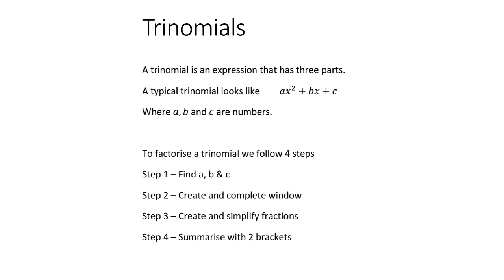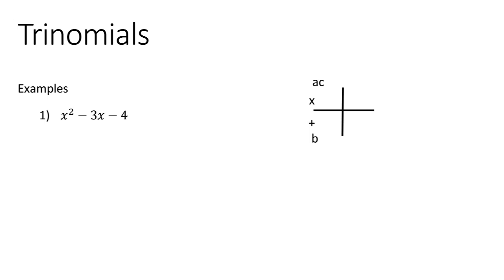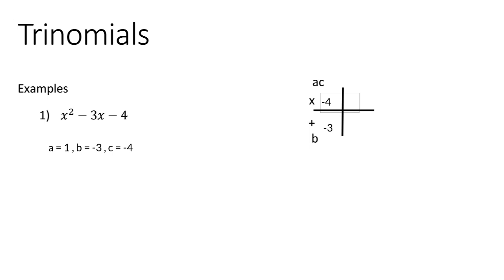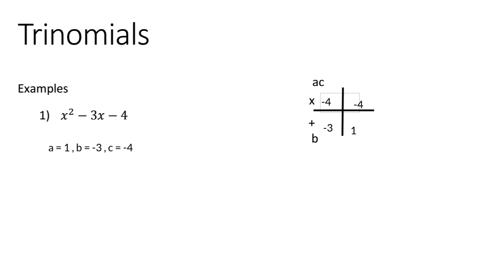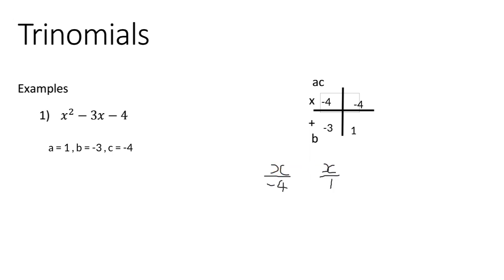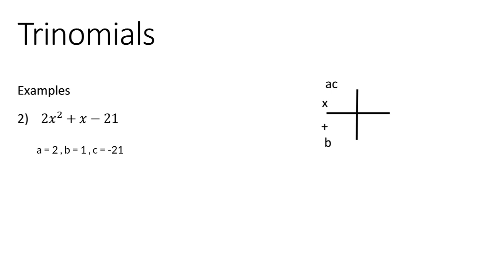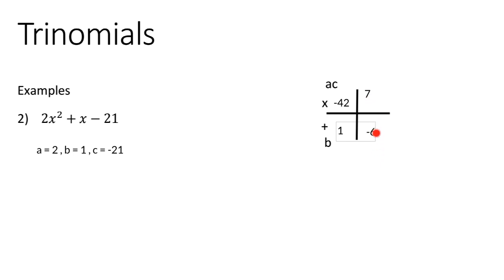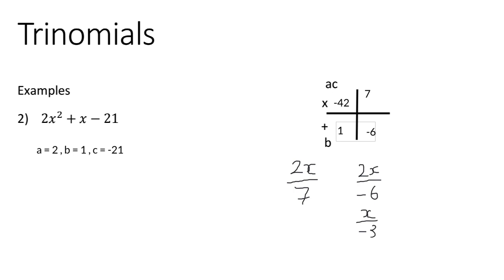3. Factorising (Trinomials)